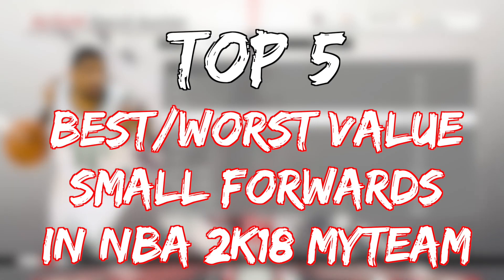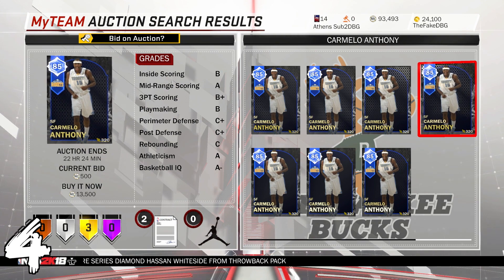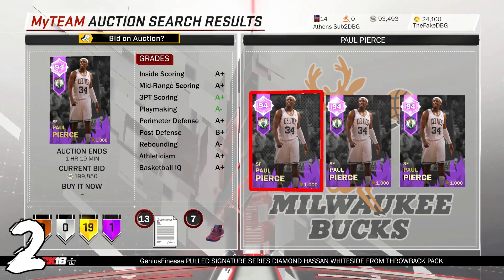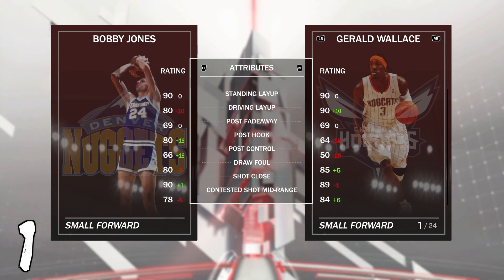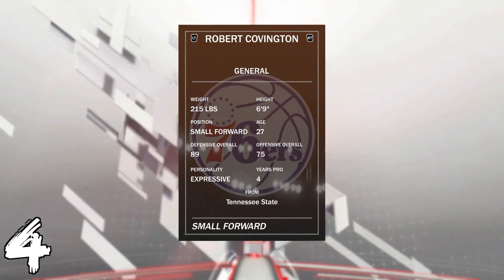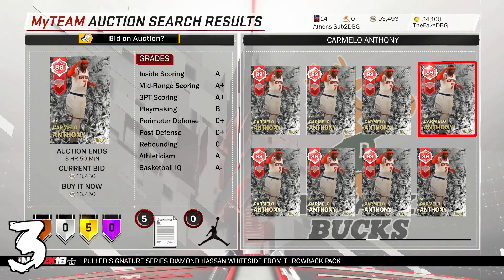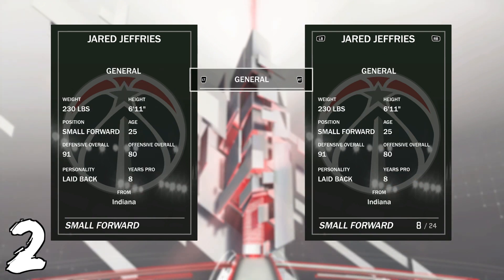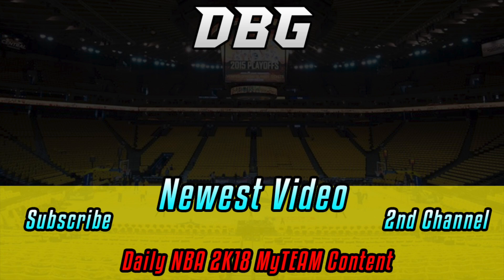TOP 5 BEST/WORST VALUE SMALL FORWARDS in NBA 2K18 MyTEAM!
TOP 5 BEST/WORST VALUE SMALL FORWARDS in NBA 2K18 MyTEAM! In this video we go over the best and worst value small forwards in nba 2k18 myteam. These are not the best and worst lists since the majority of the worst value are better than the best value and some of the best small forwards in nba 2k18 myteam are in the worst value list. These players are budget beasts in nba 2k18 myteam and i think that these are the best small forwards to pick up in nba 2k18 myteam. Some of these cards are some of the best shooters in nba 2k18 myteam